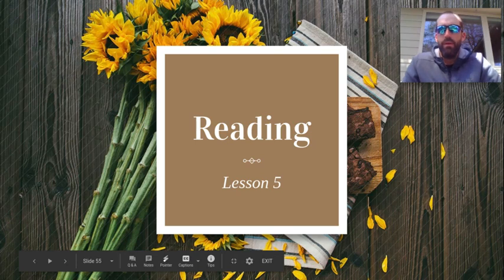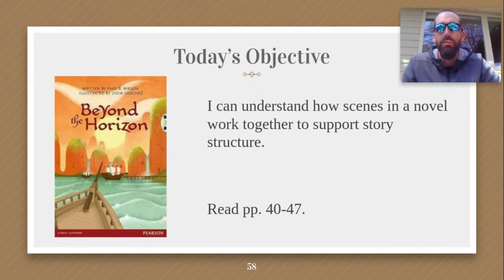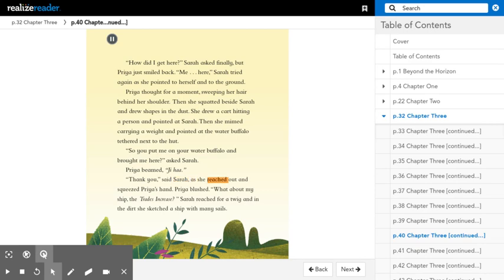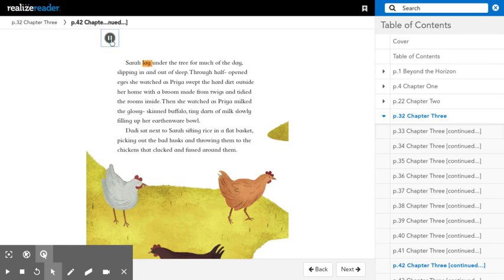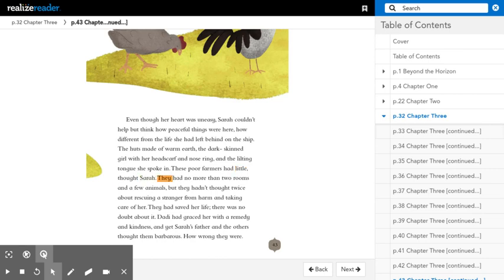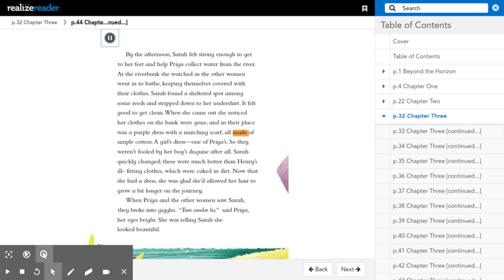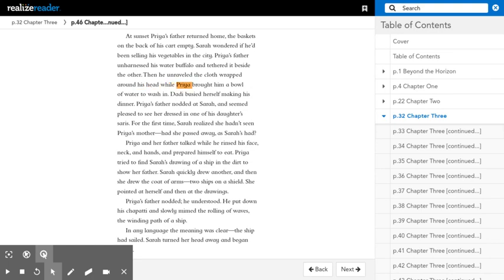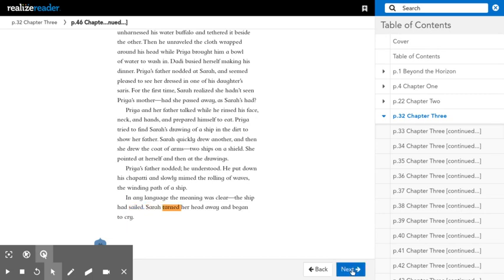Week 4, Day 5: Reading 4B - Lesson 5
To be used with Sharpstein 5th Grade Distance Learning Packet, April 20, Day 5.